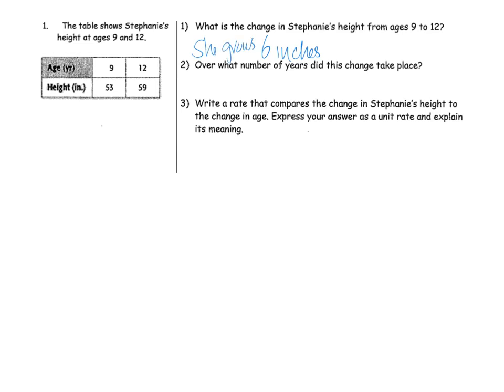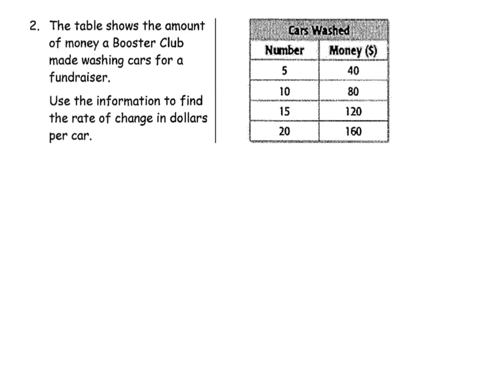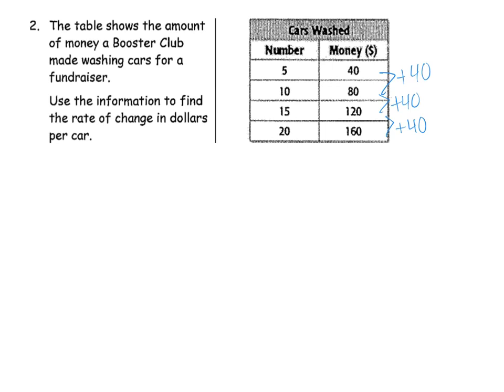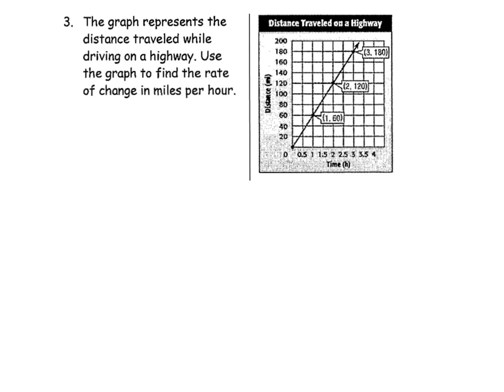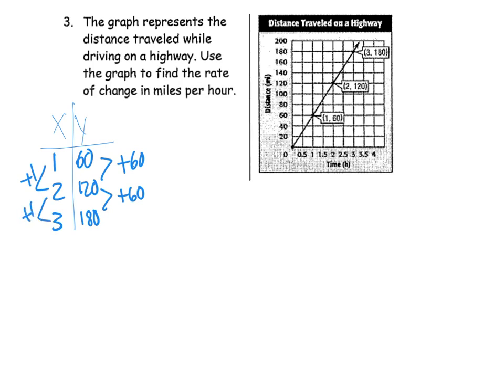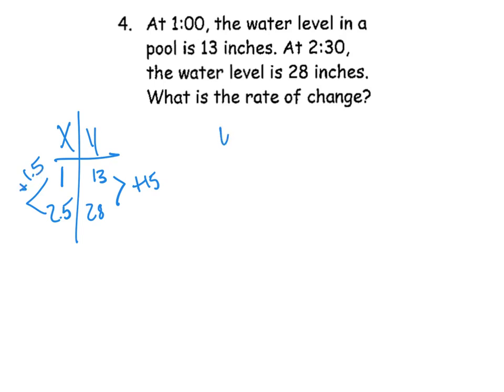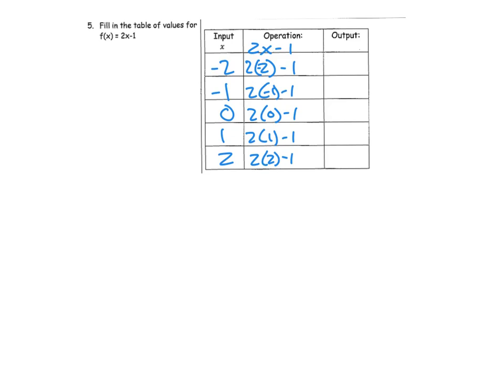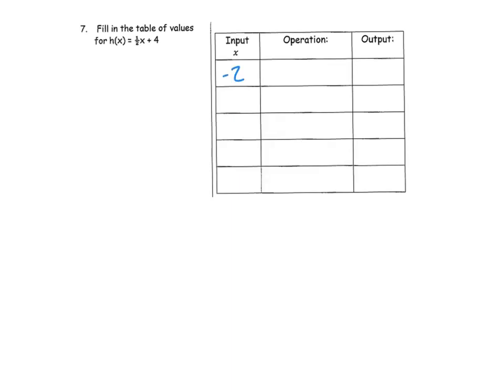Finding Rate of Change using Tables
Katie  10/12